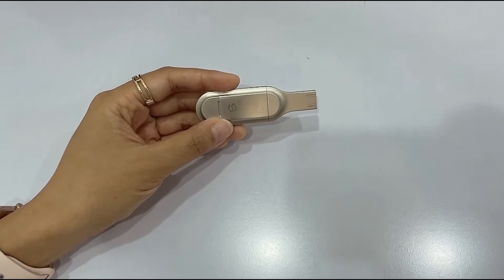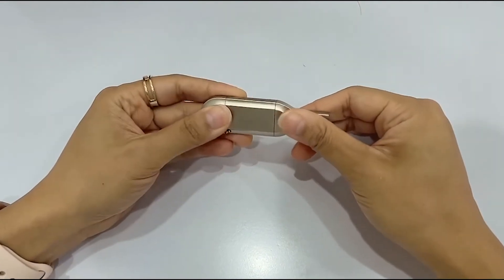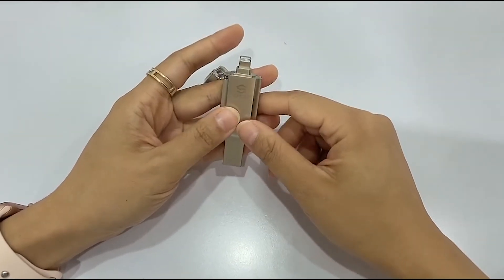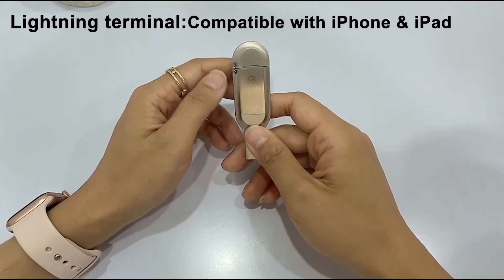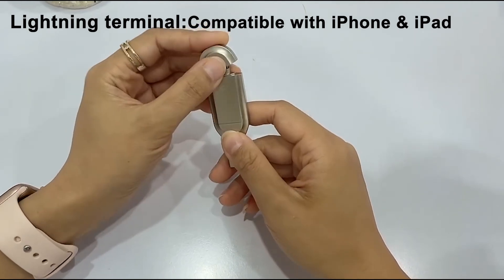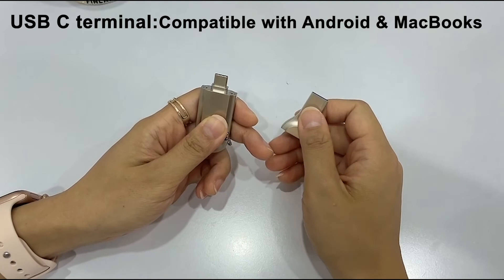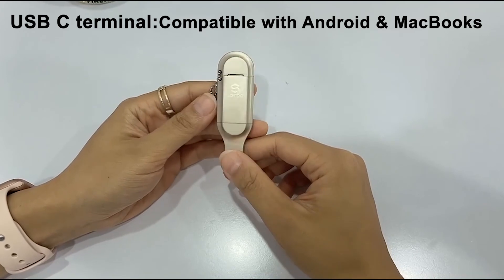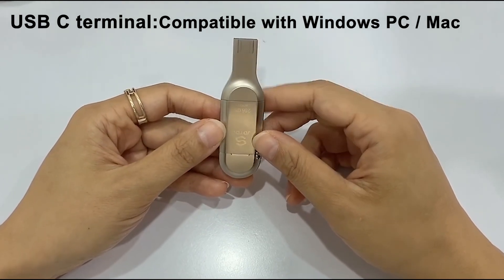Apple MFi Certified iPhone iPad memory stick USB Flash Drive Photo Stick Thumb Drive Introduction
4 IN 1 Design for High Compatibility:

This iPhone flash drives with 3 connector is more convenient for data transfer among different devices: iPhone, iPad ( ALL Models), Android Mobile Phones (USB C Port), PC, Mac (Both USB-C and USB port).

1. Lightning terminal: Compatible with iPhone and iPad
For iPhone and iPad, you can immediately back up your photos and videos with the dedicated app "JD Memory" (download for free from the App Store when you connect for the first time). You can find external data on USB with storage management or file management and edit the file directly.

2. USB-C terminal: Compatible with Android smartphones / MacBooks
There is no need for an app on Android. If you have the OTG function, you can directly move and edit data such as files and videos using the file management and storage management of your smartphone.

3. USB terminal: Compatible with PC / PC
The iPad USB memory flash drive can be easily connected to a PC and you can move and play music and movies from your PC without using iTunes.

Compatible Devices:

iOS(iOS 9.0 or later): iPhone SE / iPhone 12 / 12 Pro / 12 Pro Max / 12 mini iPhone 11 / 11 Pro / 11 Pro Max iPhone XS / XS MAX / XR / X / iPhone 8 Plus / 8 iPhone 7 Plus / 7 / iPhone 6s Plus / 6s / 6 / 6 Plus iPad Air 2/Air 1gen iPad / iPad Pro / iPad mini 4 / 3 / 2 iPod touch 5
Android: OTG Phones, Samsung, Xiaomi, etc.
MAC/PC: MAC/PC, MAC OS, Win7/8/9/10, Win 2000, Win XP (Win XP only Supports format FAT32)